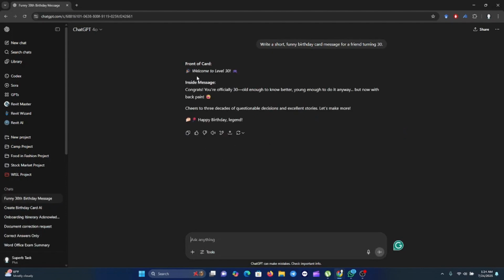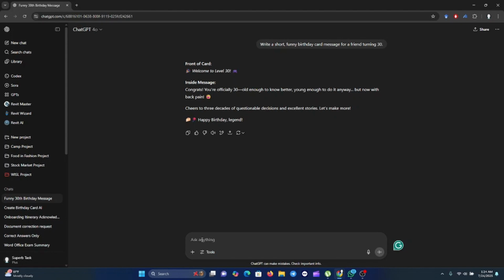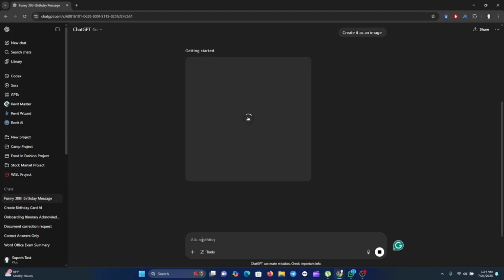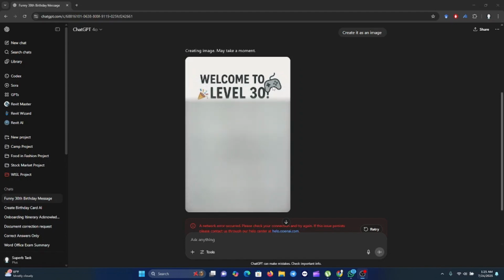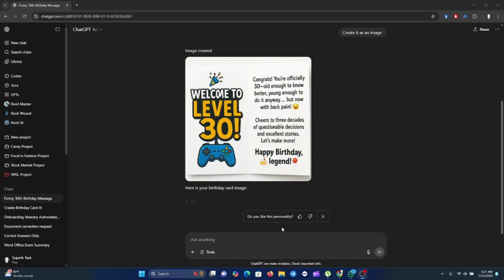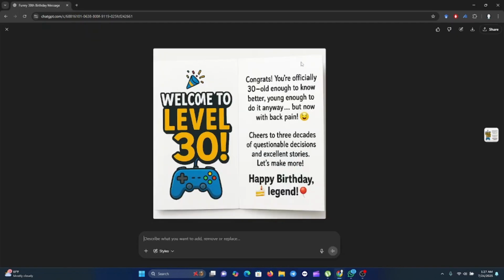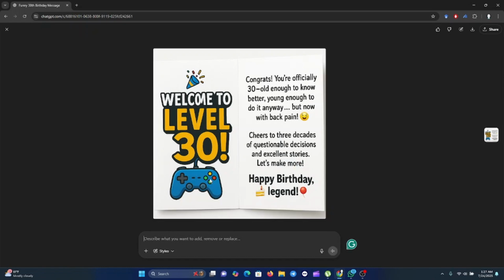Make a Birthday Card with ChatGPT (No Design Skills Needed!)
Want to make a fun, personalized birthday card in just 3 minutes? 🎂 Learn how to use ChatGPT and a free design tool to create a custom card — no design experience needed. Perfect for beginners!

In this video, you’ll learn how to:

Use ChatGPT to write a heartfelt or funny birthday message

Customize a printable card design in minutes

Save, download, or print instantly (no cost!)

Create last-minute gifts with creativity

🎉 Whether you're short on time or just want something unique — this is the fastest way to design a birthday card with AI.